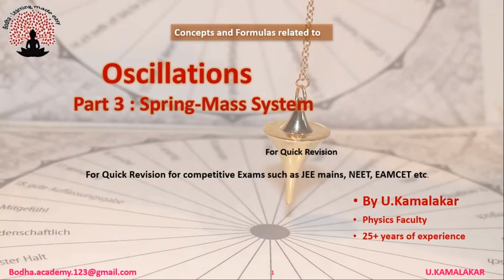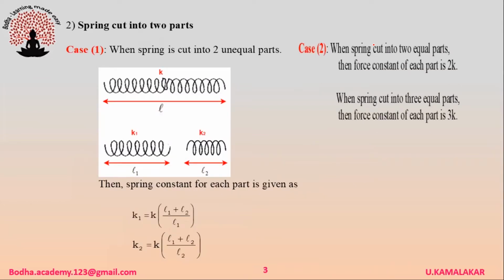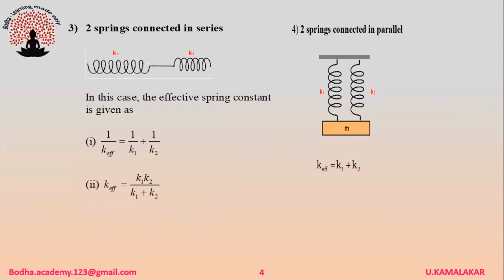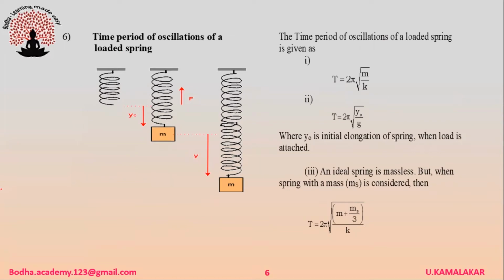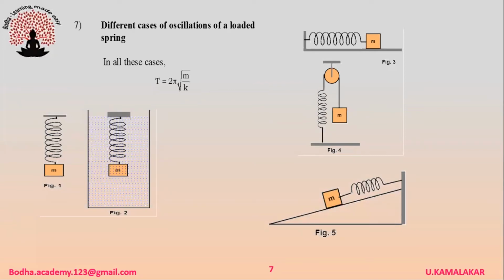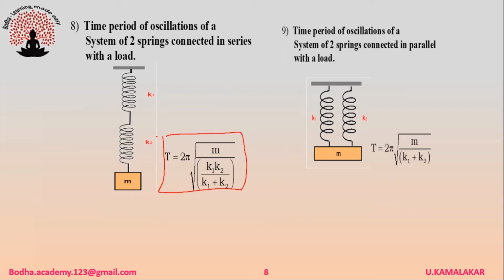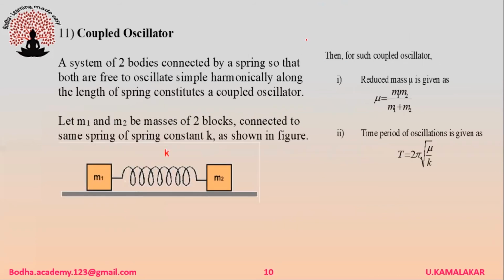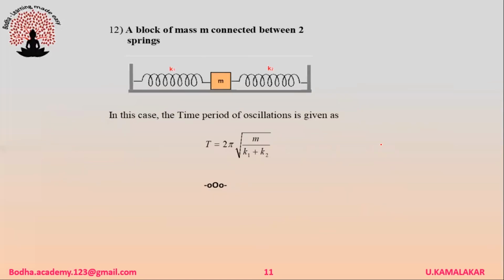Oscillations Part 3 Spring Mass System List of Formulas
This video is meant for quick revision, while doing revision for competitive exams like NEET, JEE Mains, EAMCET, BITSAT, VIT, ECET etc. A (10+1) or (10+2) i.e. 11th class or 12th class student or intermediate student can revise the concepts and formulas of a Physics chapter. They can view and listen this video either in Smart Phone or in TAB or laptop, as many times as student wants, so that the student can get perfection over formulas of 'OSCILLATIONS' or 'SIMPLE HARMONIC MOTION' chapter. This is 3rd part of video that deals with Spring Mass system